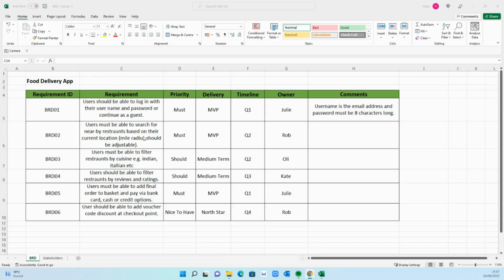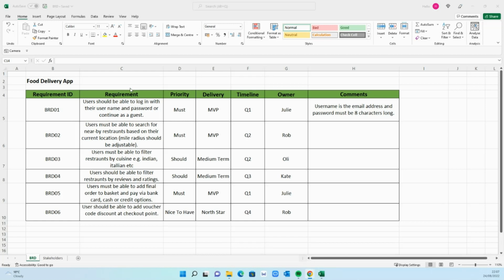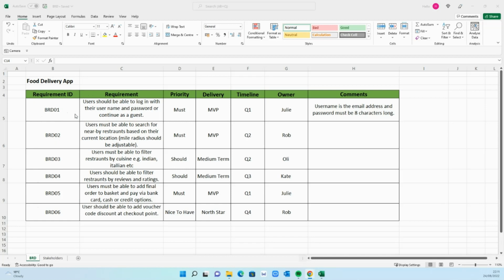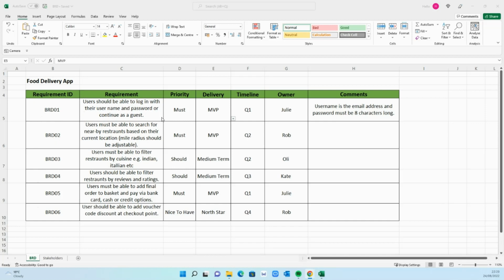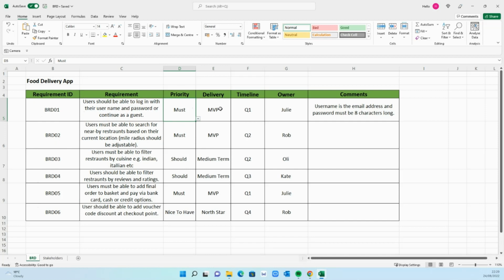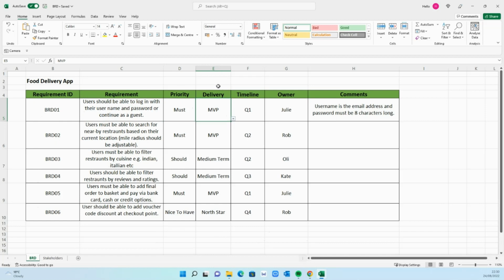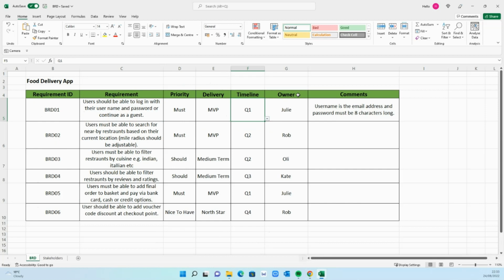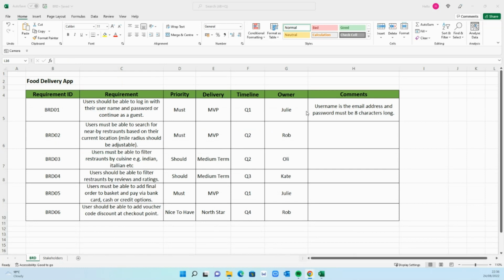Business Requirements Document - Excel Version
Simple breakdown on how to create a Business Requirement Document (BRD) within Excel.